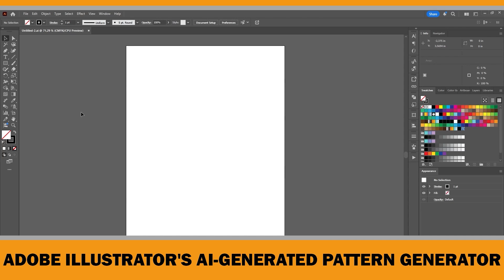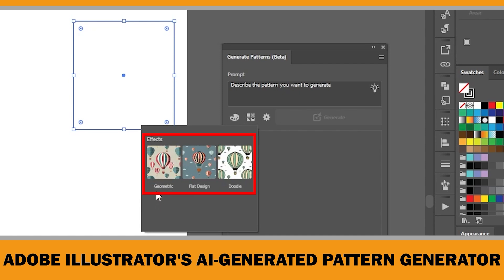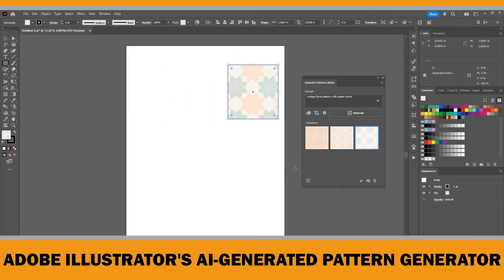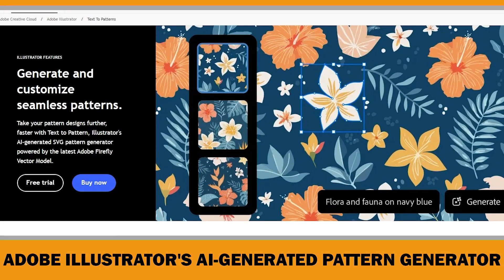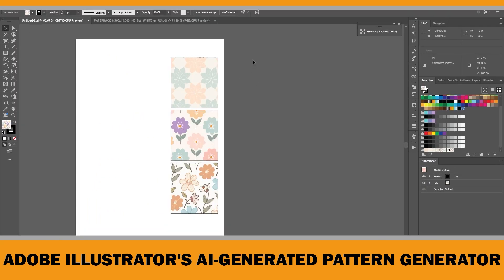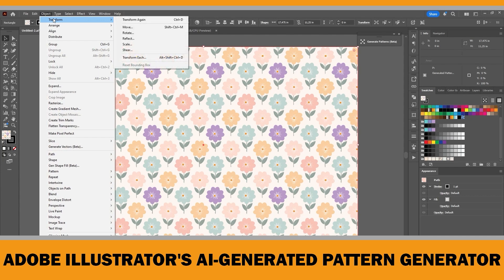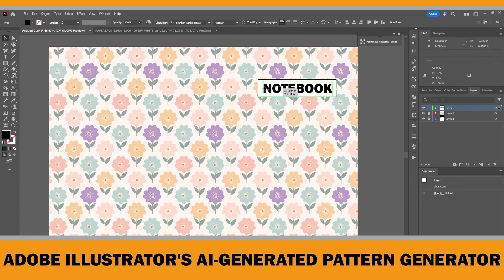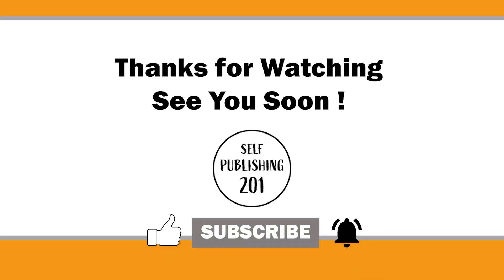Amazon KDP Professional Book Cover Design with AI-Generated Seamless Patterns - NOT CANVA! | 2025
Professional Book Cover Design: Amazon KDP Book Cover Designs can be created faster by generating vector patterns using text prompts. Easily customize seamless patterns with Text to Pattern, Illustrator's AI-generated SVG pattern generator powered by the latest AdobeFirefly Vector Model. If you’re serious about amazonkdp or any printondemand business, learning professional design tools is a must. That’s why today, I’m showing you Adobe Illustrator’s new AI-powered ‘Text to Pattern’ feature—a game-changer for effortlessly creating seamless patterns.
Now, I know some of you might be thinking—‘Illustrator is a paid tool,’ ‘It seems too complicated,’  ‘CANVA‘ is Easier‘ or I don’t have time to learn it.’  But today, I’m going to show you why those excuses don’t apply anymore!  I’ll show you just how fast and easy it is—even if you’ve NEVER used Illustrator before.
Try it yourself and start creating seamless patterns today!

Chapters:
0:00 Introduction
0:50 Adobe Illustrator Text to Pattern for Seamless Patterns
3:47 Creating Amazon KDP Book Covers with Seamless Patterns